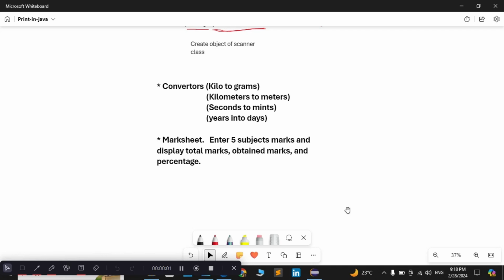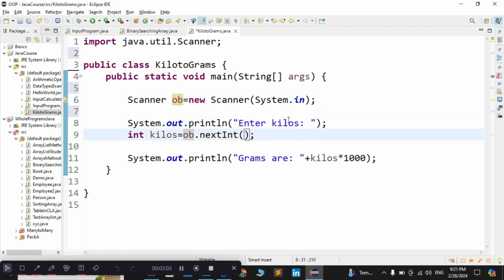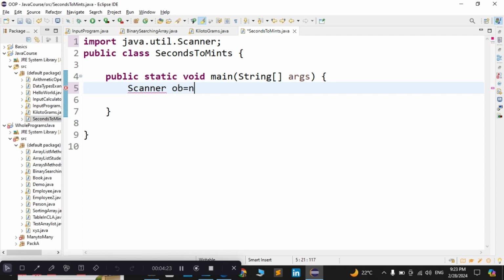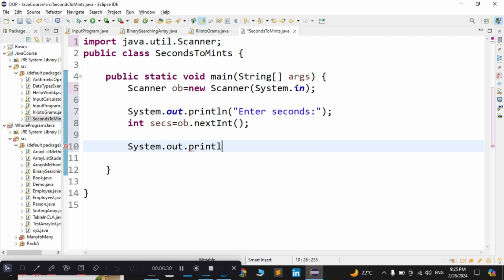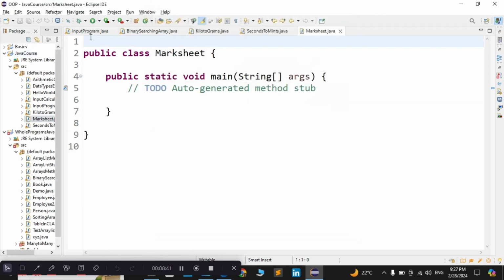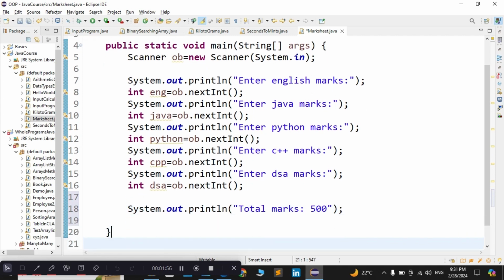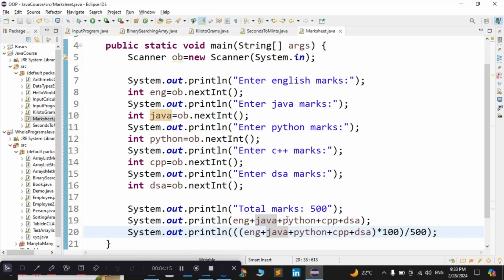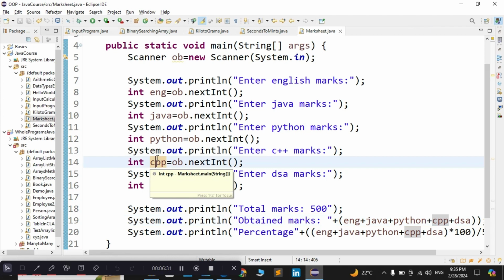Lecture: 4 || Convertors || Simple Marksheet in java || java course || arithmetic operator tasks.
TASKS FOR PRACTISE:
1- Make a program which takes in run-time mass and acceleration of car and display the force.
2- Make a program the takes celcius from the user and convert them into ferhient.